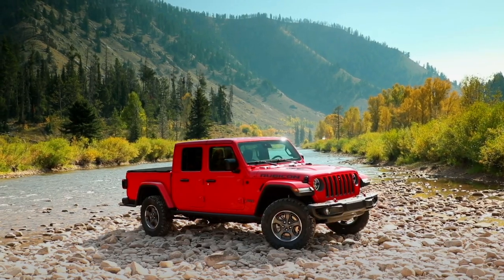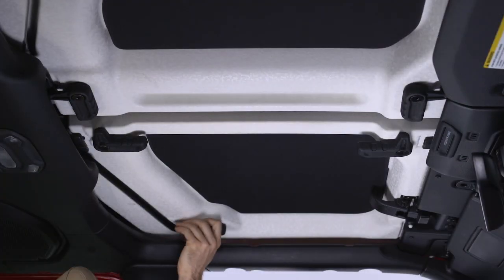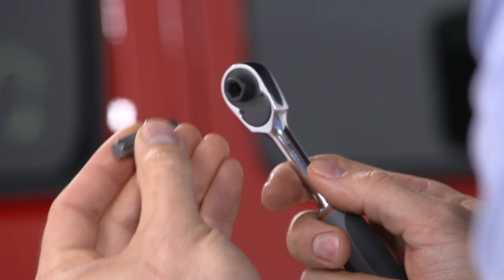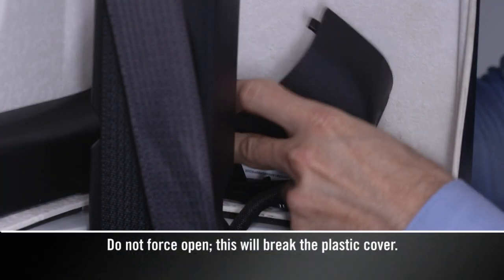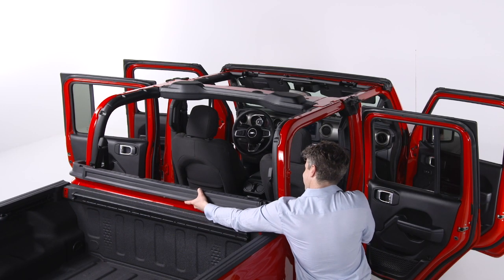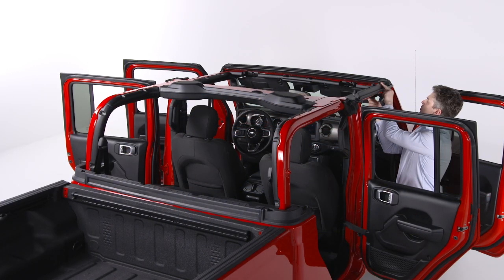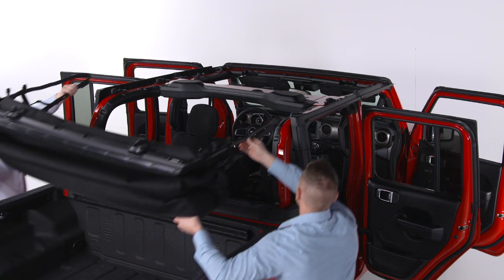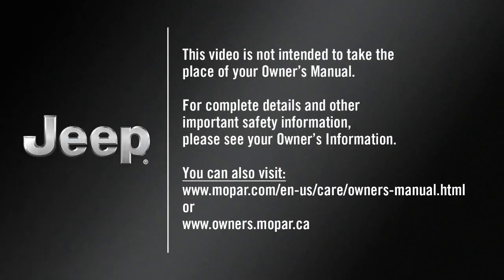Dual Top | How To | 2020 Jeep Gladiator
If you 2020 Jeep Gladiator has the Dual Top option, you can use either the hard top or the soft top independently. Whatever the season, Jeep's got you covered.

Transcript

[music playing]

[Voice Over] If equipped, the Dual Top allows you the option to use either the hard top or the soft top independently. A tool kit is provided in the center console, and includes everything needed for both hard top and soft top installation and removal.

To remove the hard top, first you’ll have to remove both Freedom Top® panels starting with the driver’s side. Start by opening both front doors, and folding the sun visors down against the windshield. Now, turn the L-shaped locks from the front and rear center of the roof panel, then turn the L-shaped lock located on the outboard side of the panel, above the shoulder belt anchorage. Unlatch the header panel latch located at the top of the windshield, and remove the panel. Follow the same steps to remove the passenger’s side panel. Store your panels in the storage bag, if equipped, and secure the bag in a safe location.

With the Freedom Top® panels removed, you can now remove the rest of the hard top. Open the rear doors, and use the provided #50 Torx head driver and ratchet to remove the Torx head screw that secures the hard top at the B-pillar near the top of each front door.
If equipped, remove the lower interior soft trim panel attached by the hook-and-loop fastener. Then use the the #50 Torx head driver and ratchet to remove the six Torx head screws that secure the hard top to the back of the cab.

You’ll find the wiring harness on the left-rear inside corner of the vehicle. To access the harness, push on the right side of the plastic cover and slide it off.

[Text On Screen] Do not force open; this will break the plastic cover.

[Voice Over] To release the harness, pull back on the latch, then push down on the button while pulling the harness out. Using the vehicle's key blade, pry off the storage cover located in the left side rear quarter trim, tuck the wire harness inside and replace the cover.

Now, with the help of at least one other person, you can remove the hard top from the vehicle, and place it on a soft surface to prevent damage. To reinstall the hard top, follow these instructions in reverse order.

To install the soft top, first install the belt rail on the rear of the vehicle using the #50 Torx head driver and ratchet and six Torx head screws.

Now it’s time to install the door frames. First, place the front door frame in the rubber seal at the top of the windshield and line up the holes for the Torx head screws. Swing the frame bracket around the side of the rail, and insert the screws from underneath. Tighten the screws using the #40 Torx head driver until they are snug, being careful not to cross-thread or overtighten the screws.

Next, set the rear door frame pin into the hole on top of the body side, just behind the rear door opening, setting the frame onto the belt rail. Carefully position the top of the rear door frame onto the back of the front door frame.

Make sure the rubber seals lay flat and are installed correctly to avoid water leaks. Adjust and tighten the frame brackets like you did for the front door frames.

Ensure the soft top is secured with the provided hook and loop fasteners and, with the help of another person, lift it onto the rear of the cab. Line up the locator pins, one on each side of the soft top, with the rear door frames. Use the #50 Torx head driver and ratchet to tighten the two Torx head screws on each side. Secure them until snug, being careful not to cross-thread or overtighten. Before driving the vehicle with the top in the Sunrider position, double check that the top is secured with the provided hook-and-loop fasteners.

To remove the soft top, follow these instructions in reverse order.